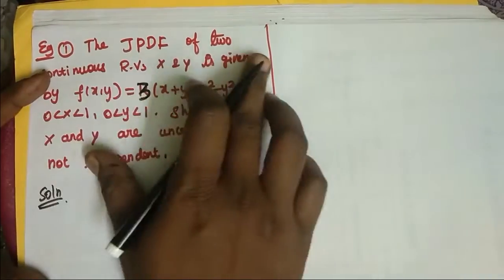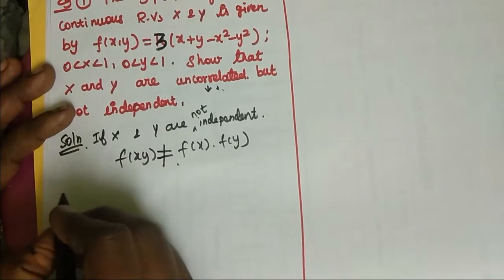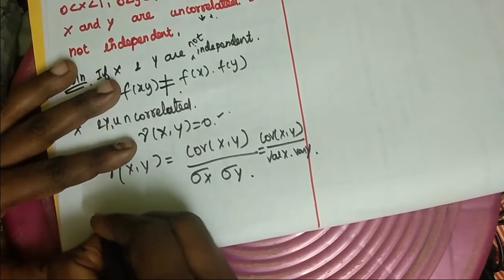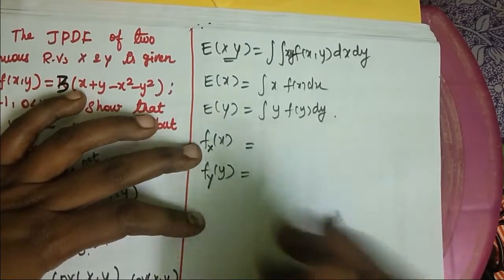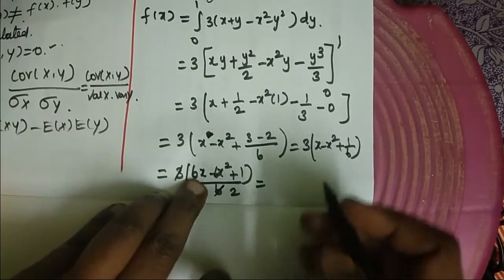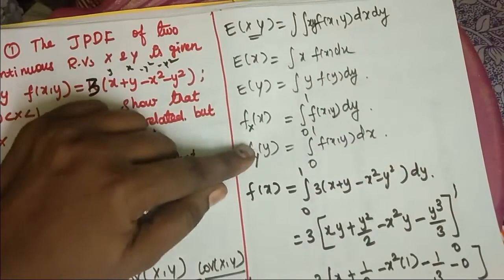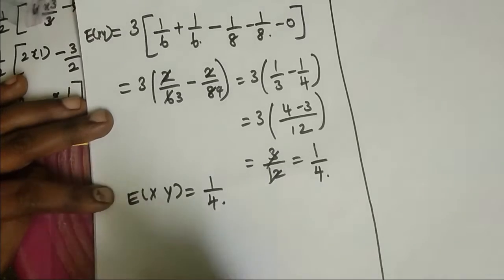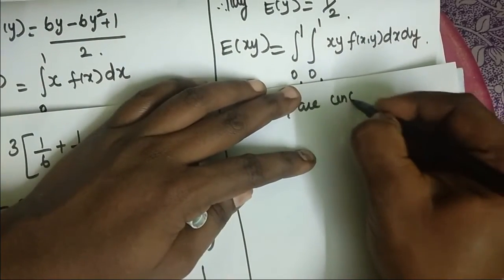CORRELATION COEFFICIENT PROBLEM-1 | PQT, PRP, P&S UNIT-2 | VIDEO-18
UNIT II TWO – DIMENSIONAL RANDOM VARIABLES
Joint distributions, Marginal and conditional distributions, Covariance Correlation and linear regression Transformation of random variables Central limit theorem (for independent and identically distributed random variables).

PROBABILITY AND QUEUEING THEORY UNIT-2, PROBABILITY AND RANDOM PROCESSES UNIT-2, PROBABILITY AND STATISTICS UNIT-2 PLAYLIST